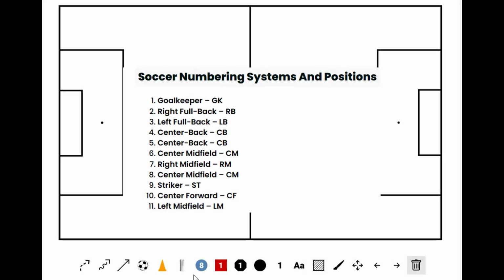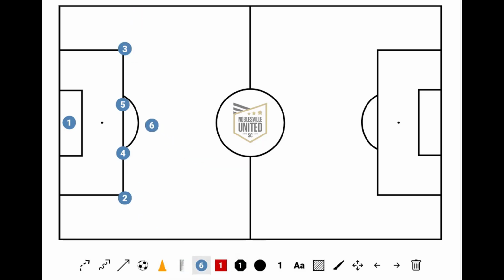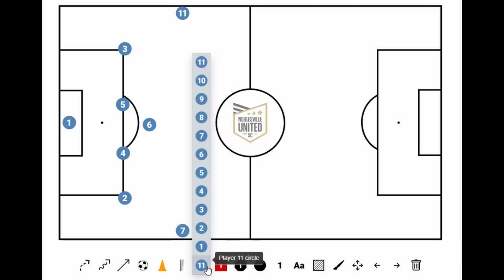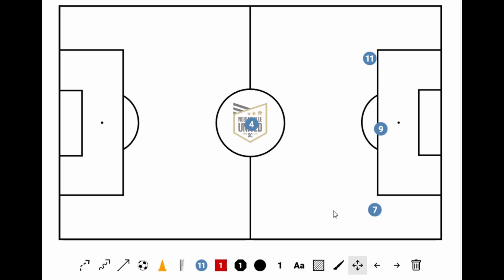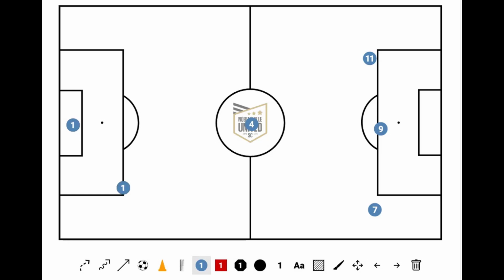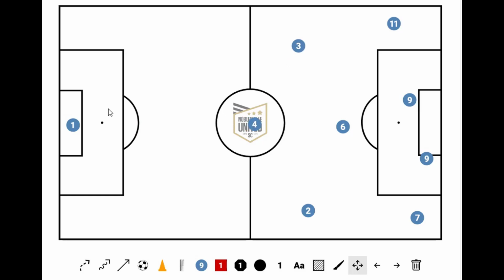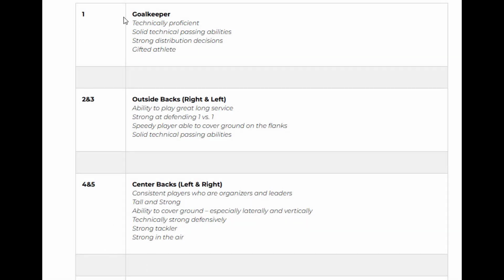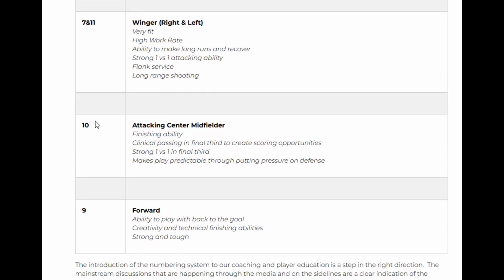Soccer Positional Numbering System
This video overviews the soccer positional numbering system and the aligned roles to each number.

Positional Numbers are aligned to common formations for various levels of play.
4v4
5v5
7v7
9v9